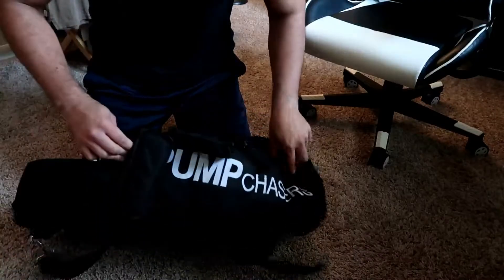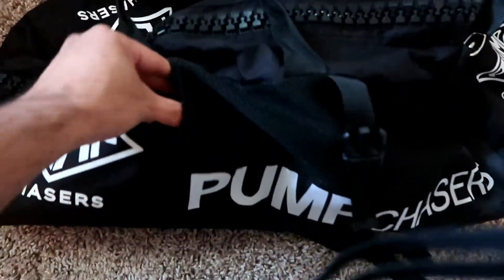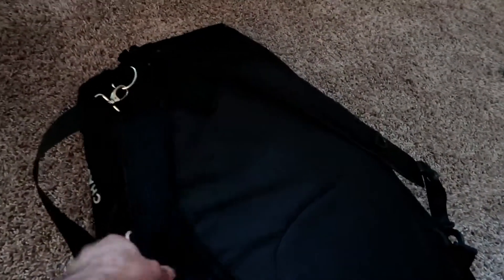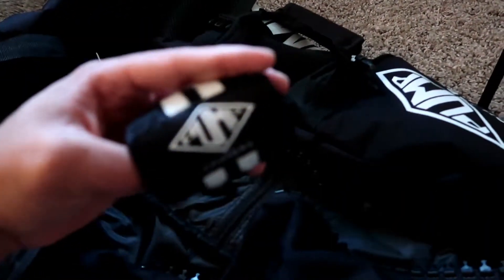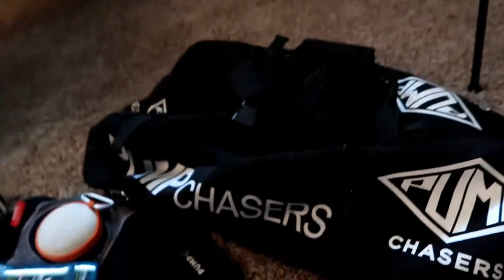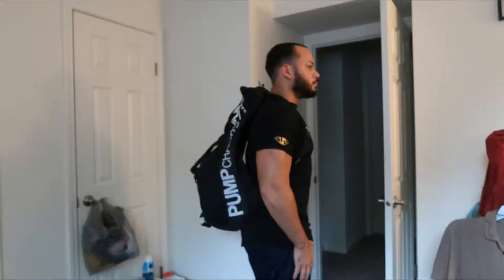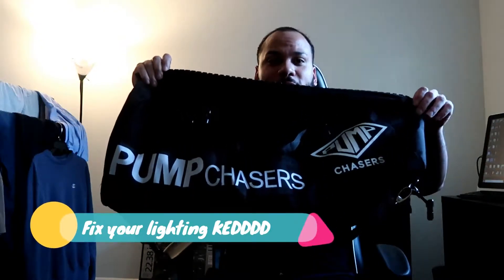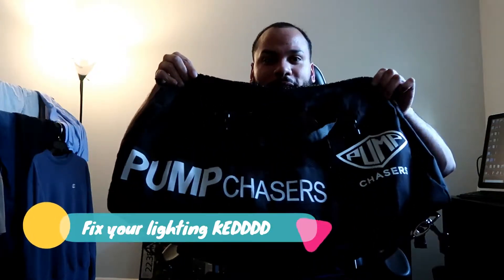PumpChasers bag review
Snapchat: Grind Through The Struggle